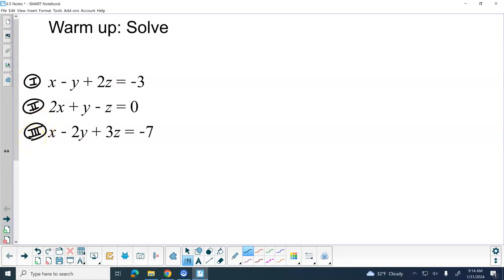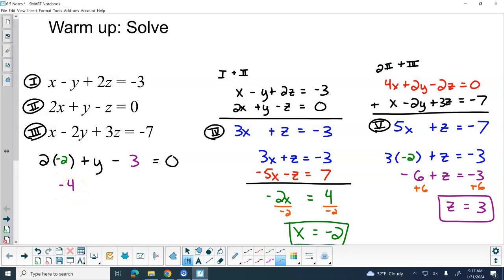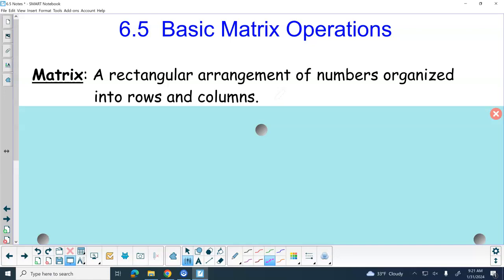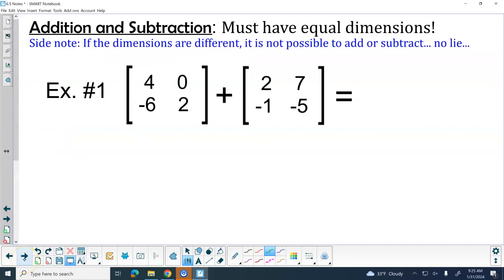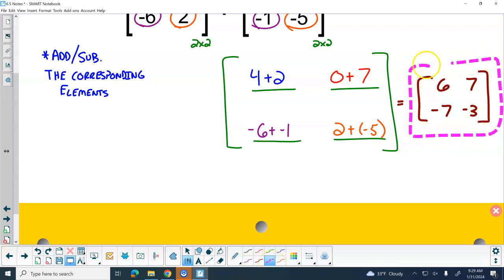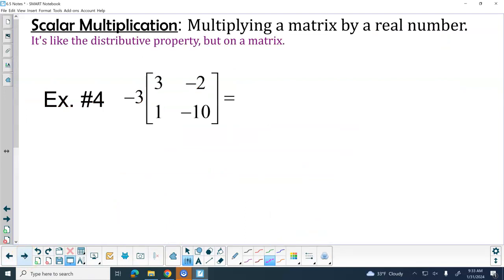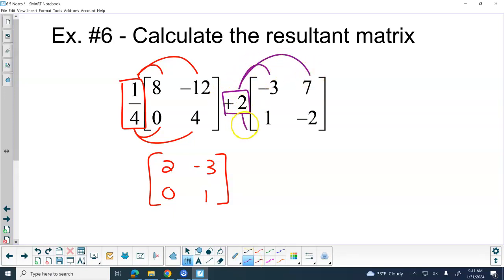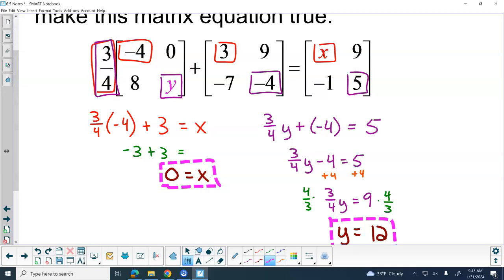Jan. 31 - 6.5 Notes